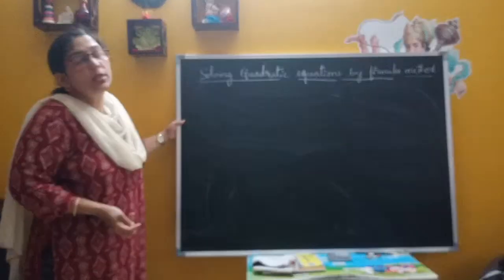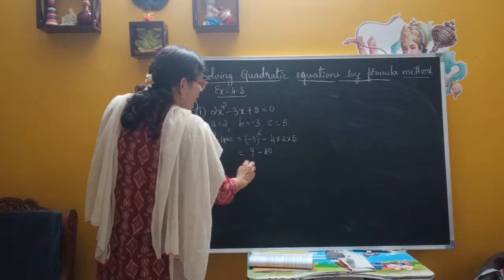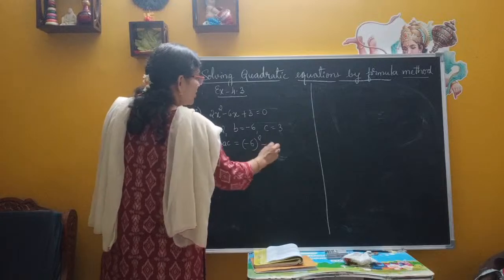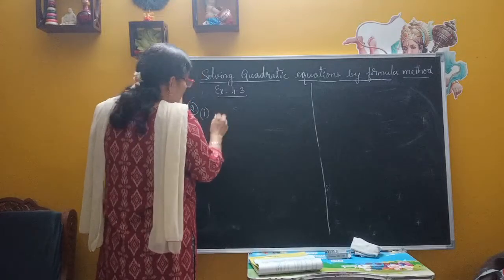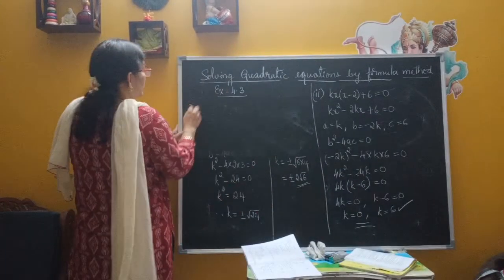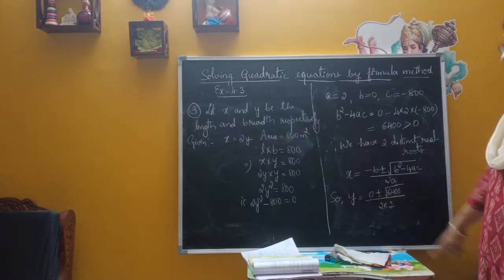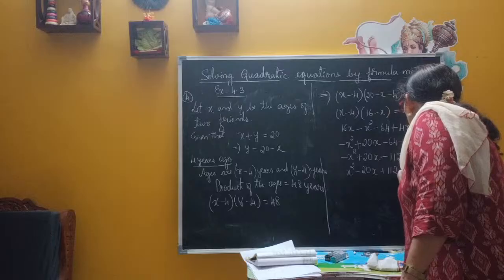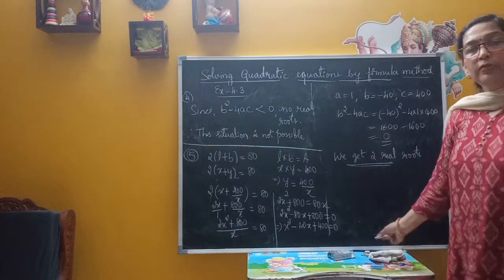Quadratic Equations| Part-3| Class 10 Maths LIVE| State/ CBSE |Siri PathaShale